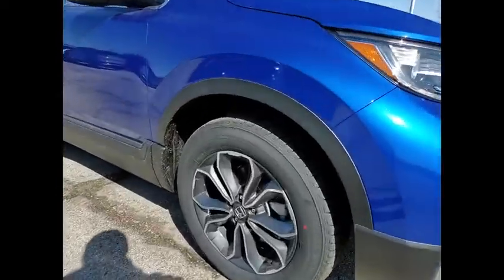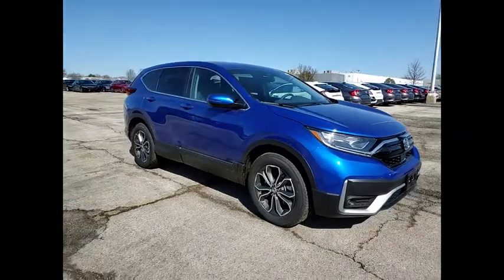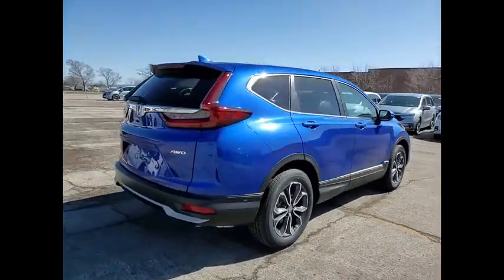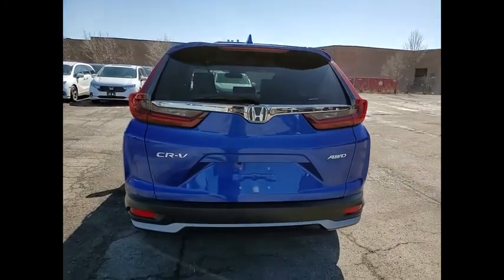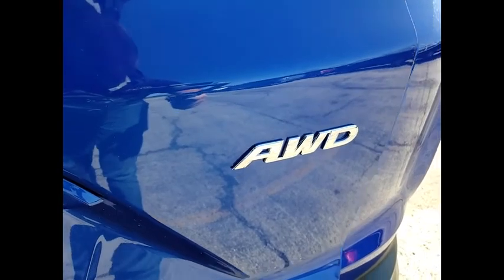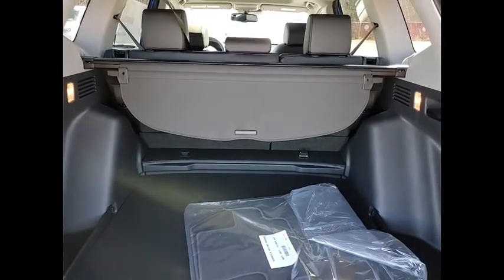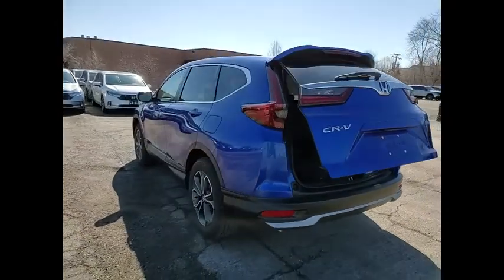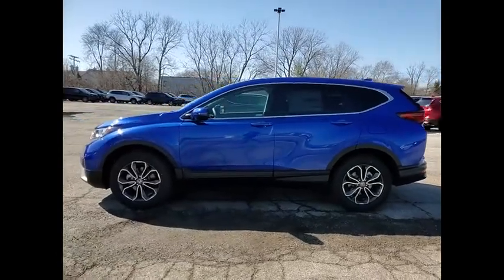2021 Honda CR-V Lisle IL H10275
2021 Honda CR-V EX-L

The Honda Superstore of Lisle.